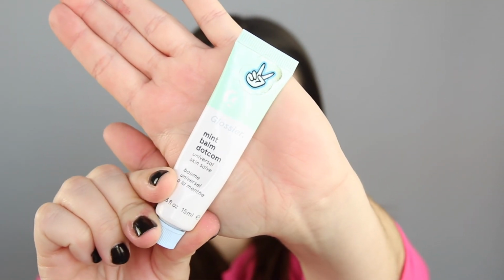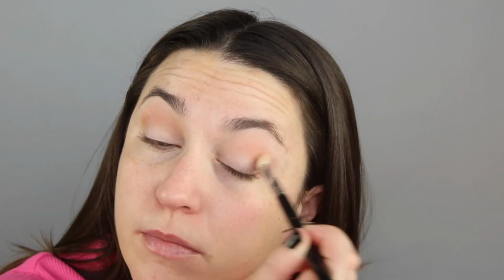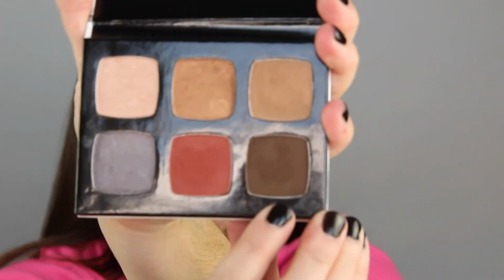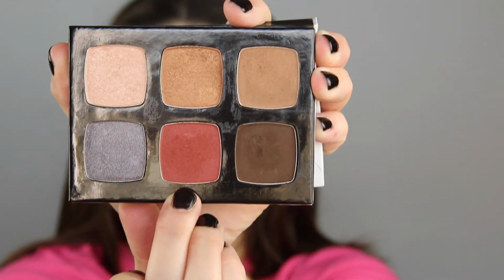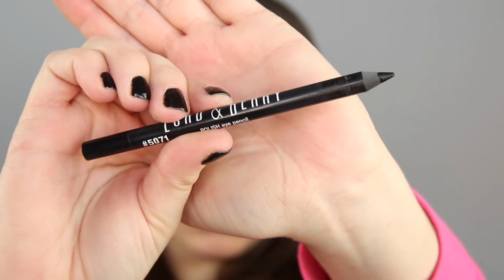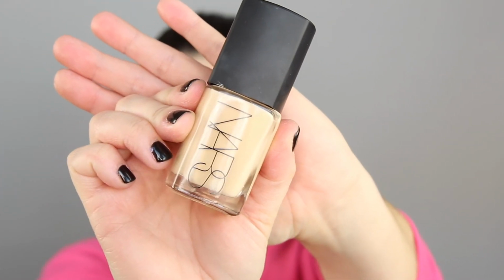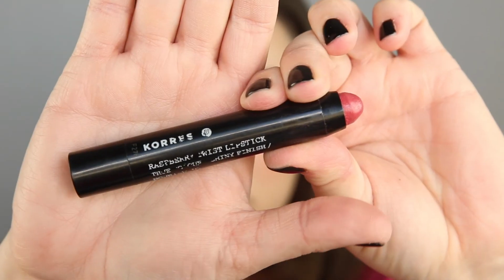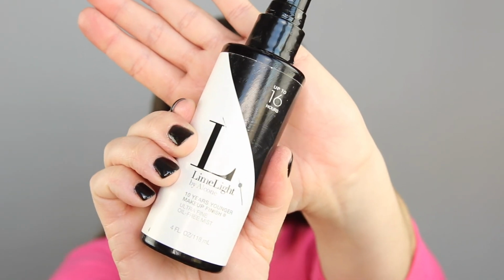Husband Does My Voice Over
This was highly-requested and my husband is such a good sport. Thank you Jake!